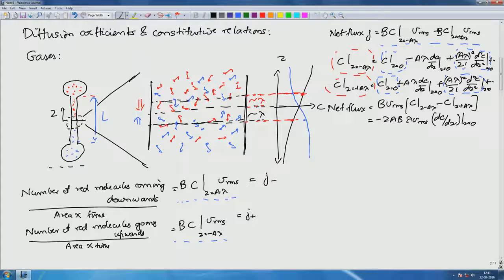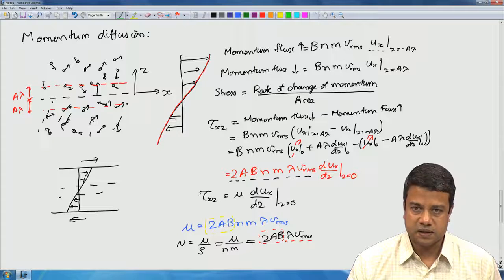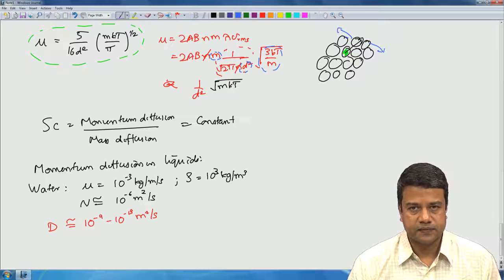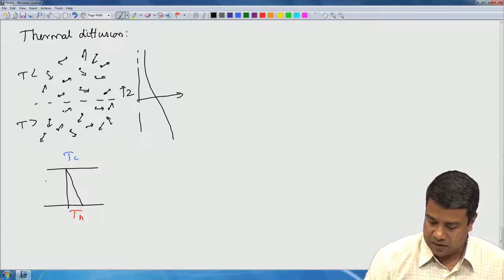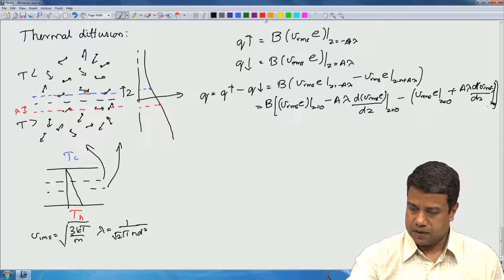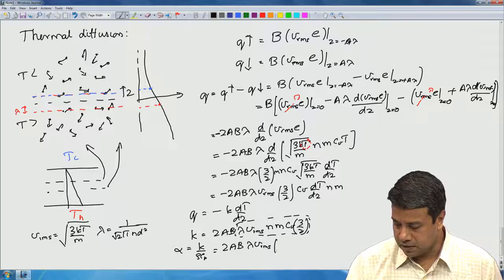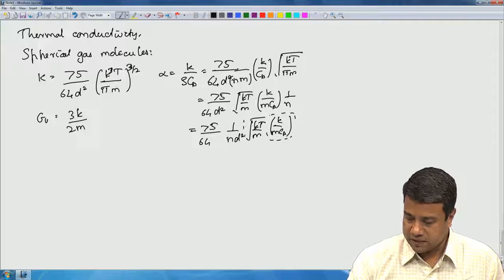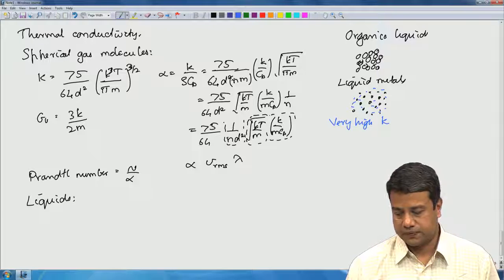Diffusion: Thermal diffusion coefficient